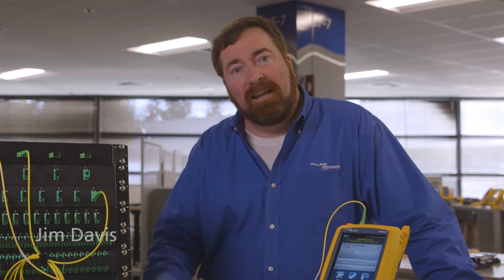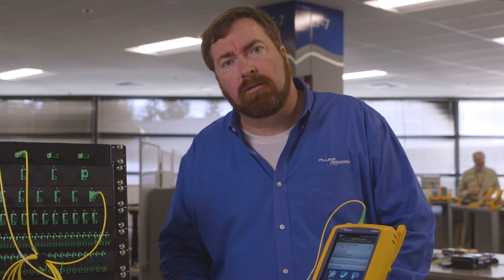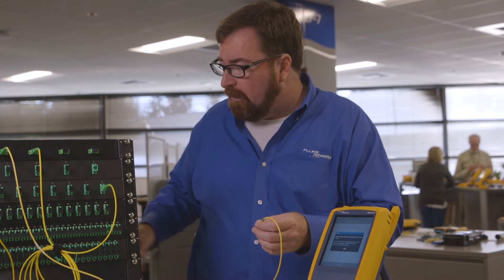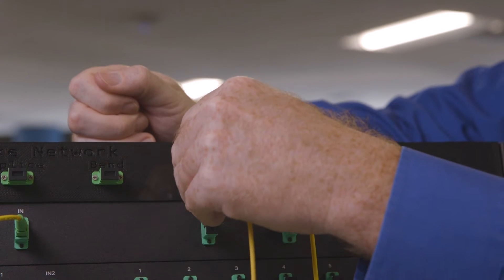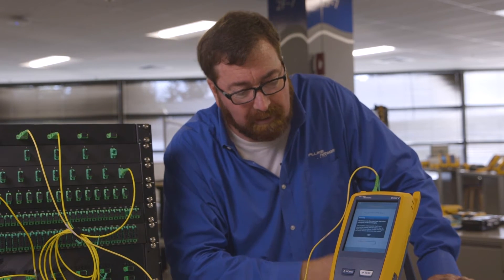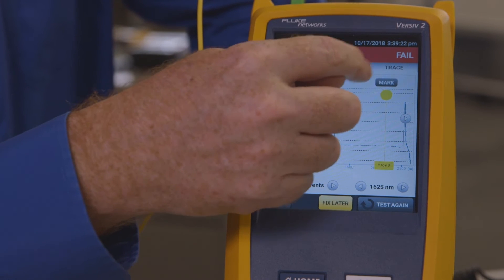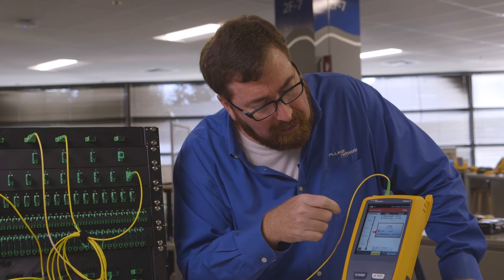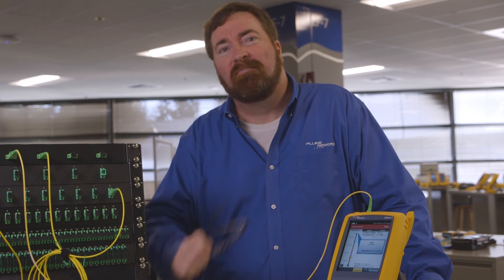Troubleshooting a Live Passive Optical Network with OptiFiber® Pro HDR OTDR – by Fluke Networks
Sometimes, you have to troubleshoot a PON network that’s live.  Watch as our own Jim Davis shows how to identify a live network, and measure the received power using the CertiFiber Pro module.  Then, he’ll demonstrate how to use a filter and a 1625 nm source to find events on the live network.